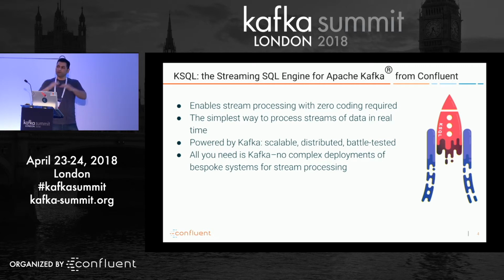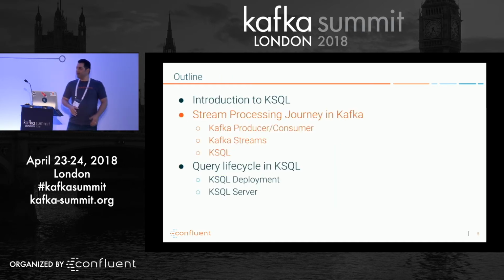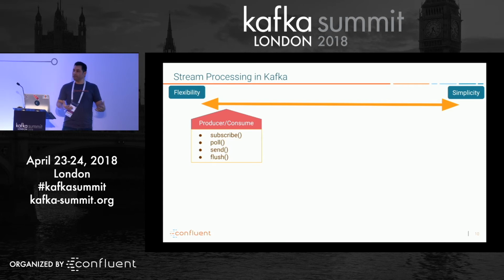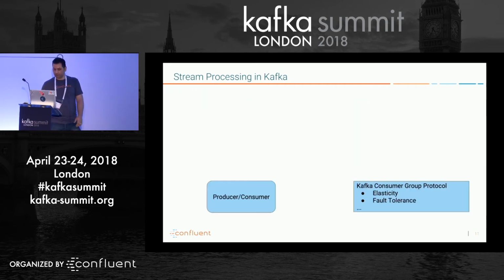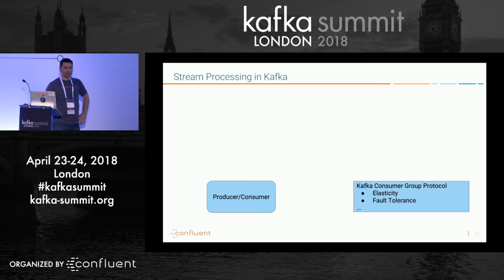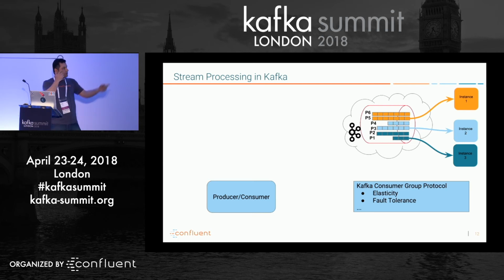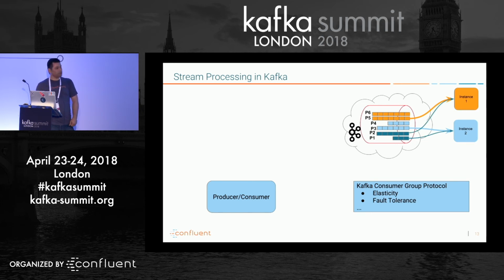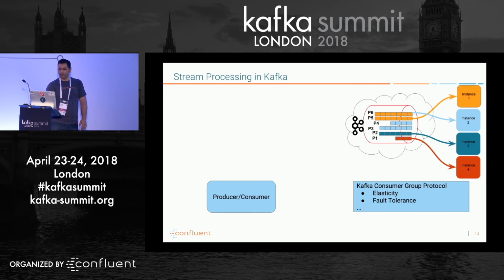PREVIEW: KSQL 201: A Deep Dive into Query Processing (Hojjat Jafarpour, Confluent) Kafka Summit 2018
NOTE: This is a preview. All Kafka Summit videos available in full | KSQL is an open source streaming SQL engine for Apache Kafka. It provides an easy and completely interactive SQL interface for stream processing on Kafka-no need to write any code in a programming language such as Java or Python. As such, KSQL makes stream processing with Kafka significantly more accessible to many more users inside an organization. And while many users may be familiar with traditional SQL technologies such as Oracle or MySQL from the database world, applying SQL to streams of data has several unique and important differences that need to be understood in order to deploy KSQL as a stream processing technology to production environments.

In this talk we take a deep-dive into key internal concepts and architecture of KSQL as a representative of the recently emerging technologies for “streaming SQL”. We discuss the lifecycle of a query from the time it is submitted by the user, to the time it is executed continuously in the KSQL engines 24×7, and until it is terminated. We also explain standalone and distributed client-server deployment options for KSQL along with how KSQL statements are executed in each of these options.  Armed with such knowledge, KSQL users will be able to use and operationalize KSQL in the various supported deployment modes much more smoothly and to prevent many mistakes in deployment and maintenance of KSQL.

ABOUT CONFLUENT
Confluent, founded by the creators of Apache Kafka®, enables organizations to harness business value of live data. The Confluent Platform manages the barrage of stream data and makes it available throughout an organization. It provides various industries, from retail, logistics and manufacturing, to financial services and online social networking, a scalable, unified, real-time data pipeline that enables applications ranging from large volume data integration to big data analysis with Hadoop to real-time stream processing.